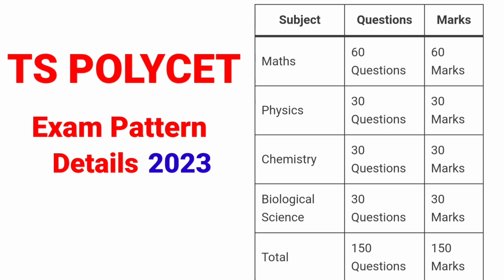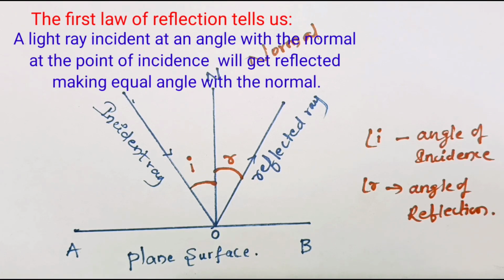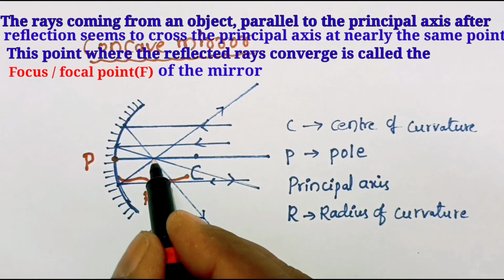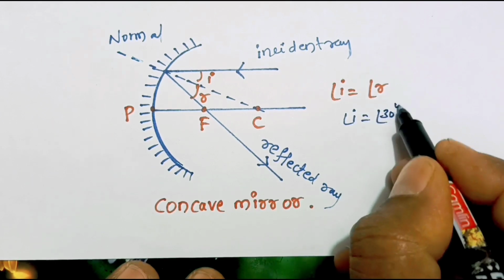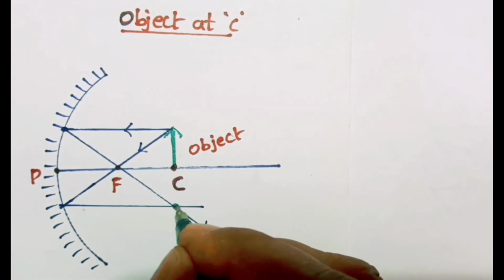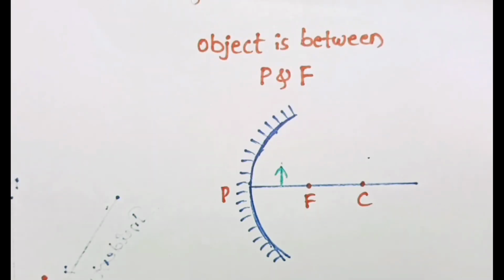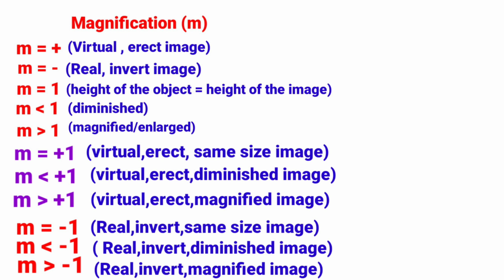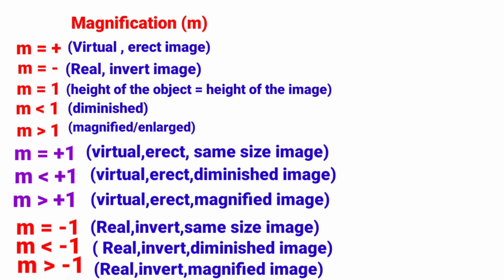POLYCET 2023 physical science free coaching.Reflection of light at curved surfaces.TS & AP.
Polycet physical science free coaching.Reflection of light at curved surfaces,.# In this lesson we are going to discus about first law of reflection,Concave mirror,Magnification,real image& virtual image.Image formation by Concave mirror.